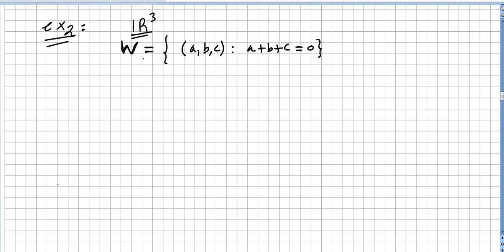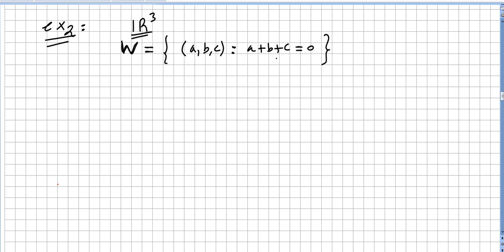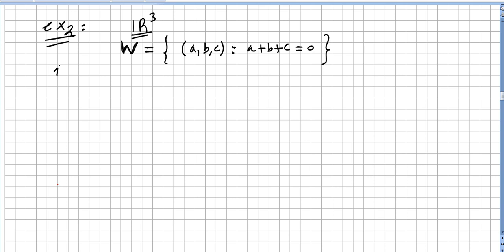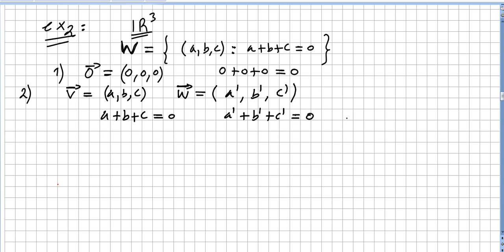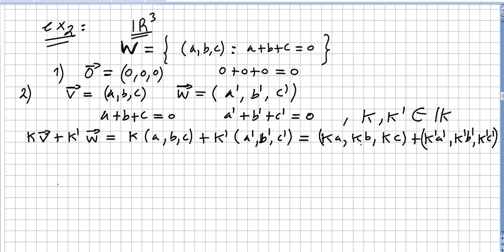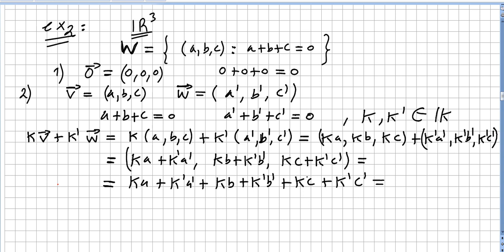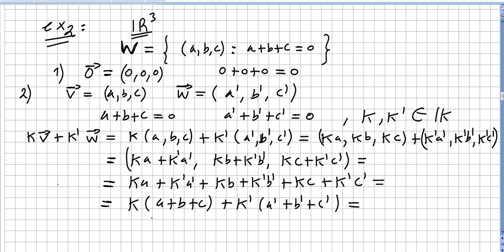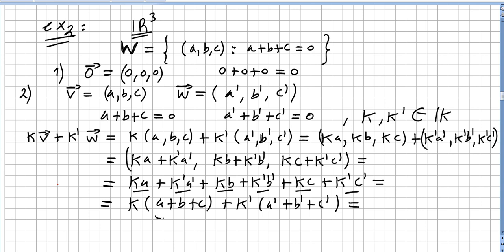Linear Algebra 118, Subspace of a Vector Space exercises 2